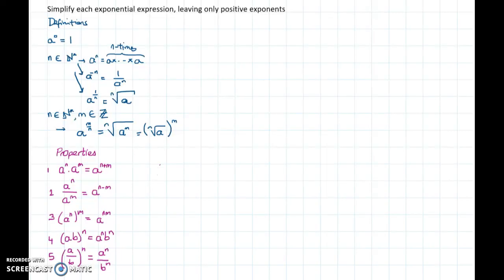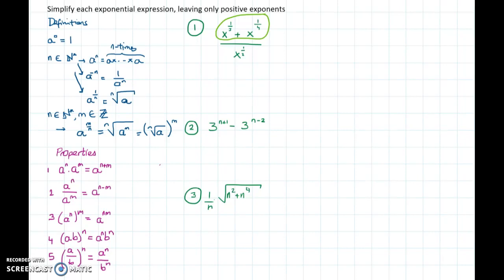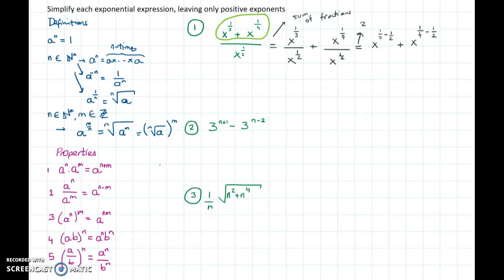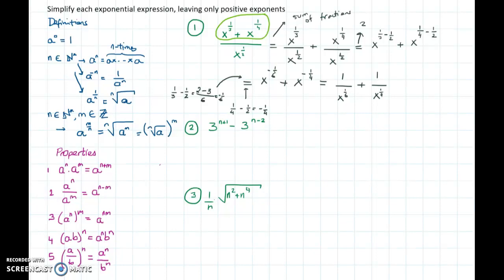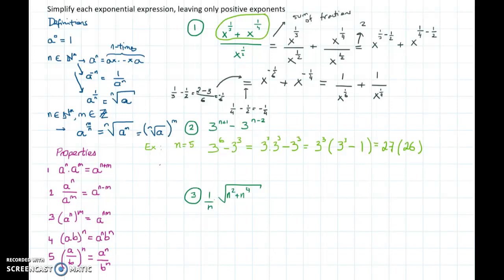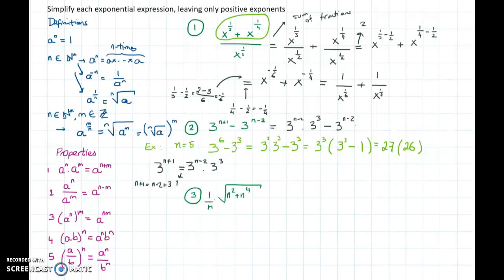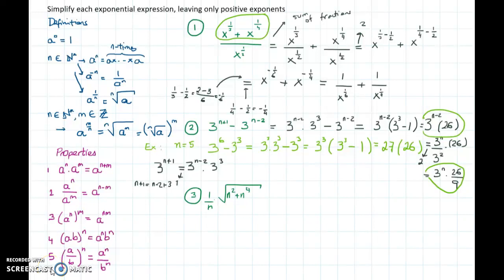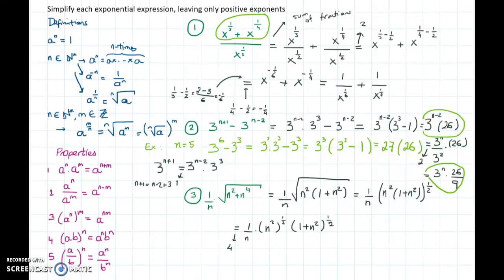Pre IB Math / Exponential Functions / exp expressions 2